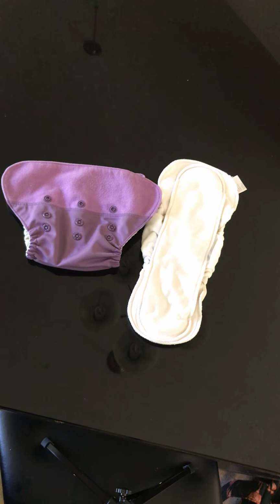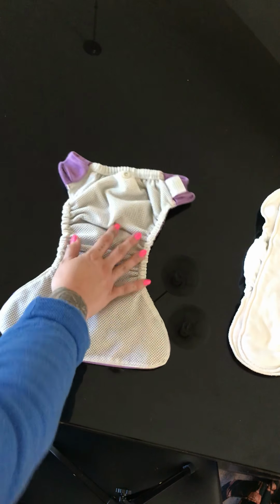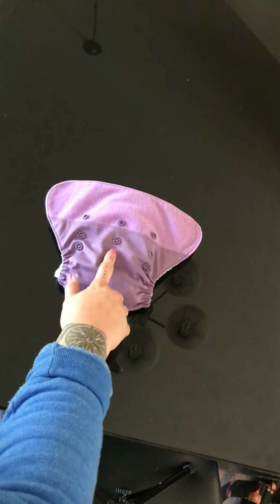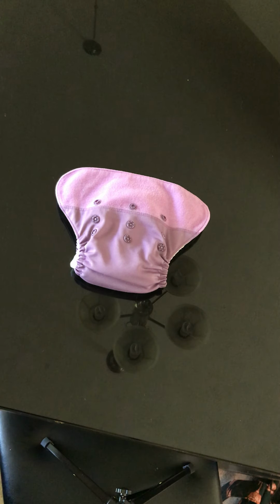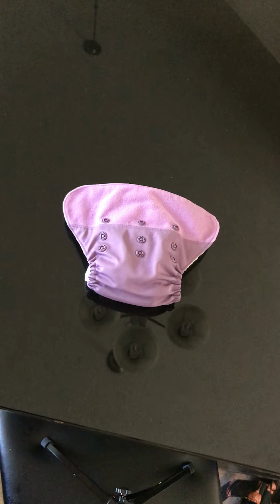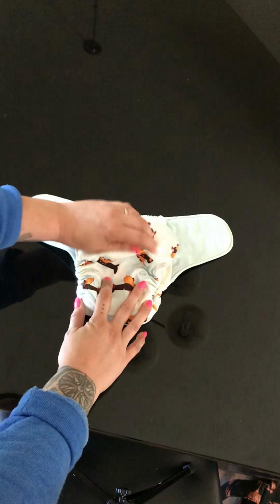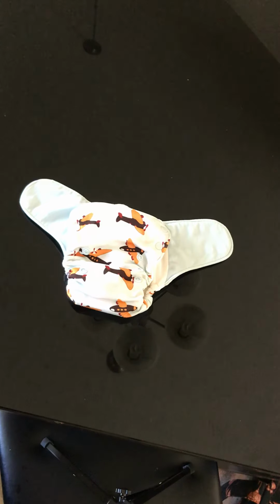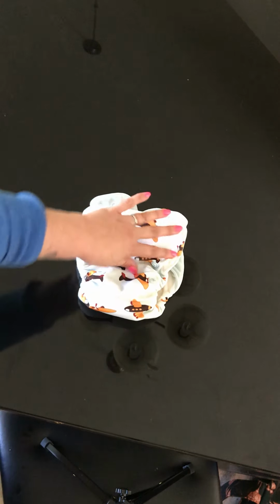GroVia Cloth Diapers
All in Two cloth diapers (AI2) have a waterproof cloth diaper shell and an absorbent insert. ... When the cloth diaper becomes wet, you simply change out the insert instead of washing the entire cloth diaper.

All-In-One (AIO) Diapers are a one piece diapering system. It has an inner absorbent layer attached to an outer waterproof layer.

Edit: The Hybrid AI2 only comes in hook and loop and the the tight hip snap on the AIO will help to avoid leaks on the side as well as compression leaks.